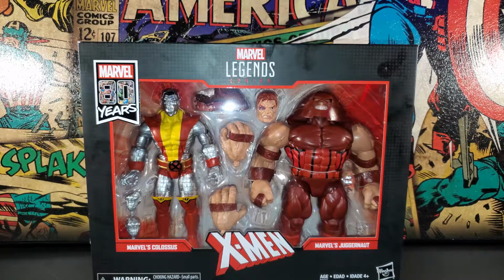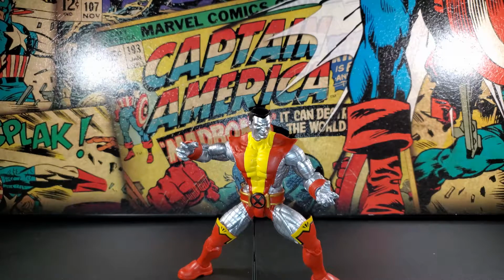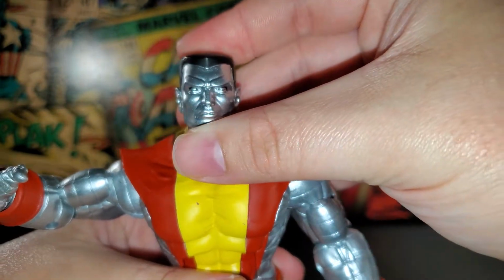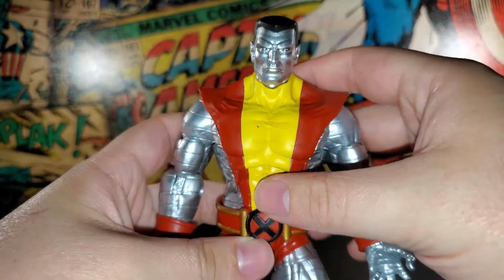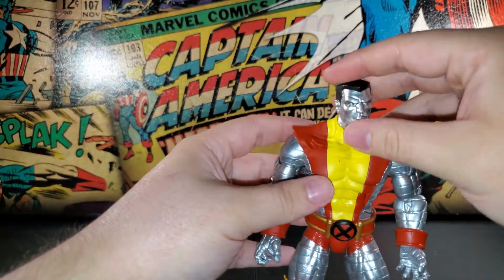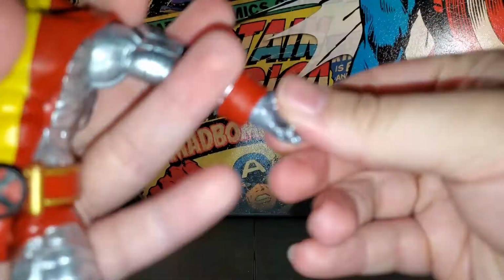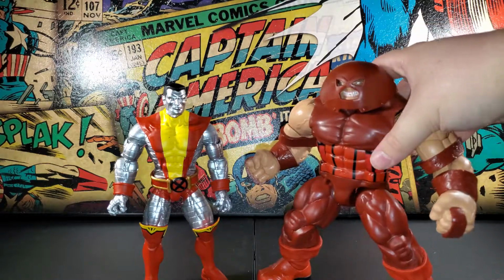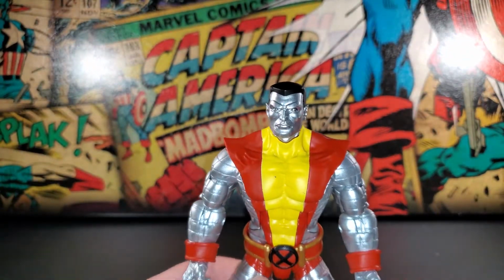Marvel Legends 80 Years 2 Pack Colossus Action Figure Review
Today we take a look at the Marvel Legends 80 Years Colossus from his 2 pack with Juggernaut.

Some big changes might be happening soon with this channel. Maybe a rebranding.